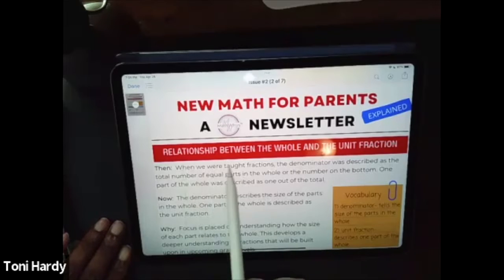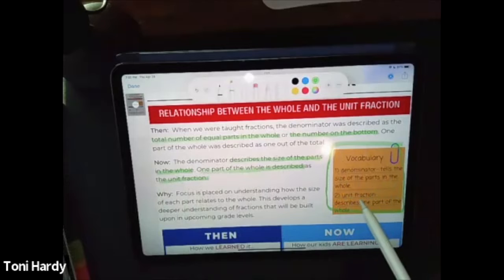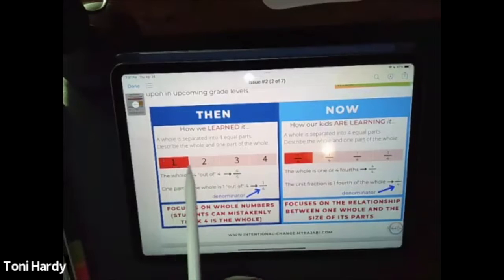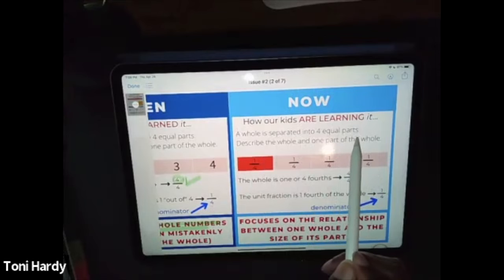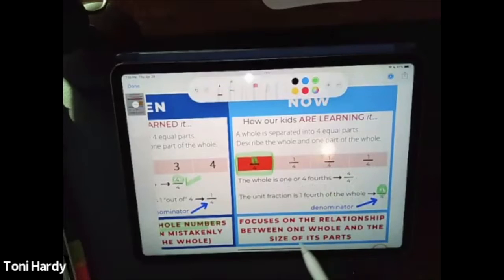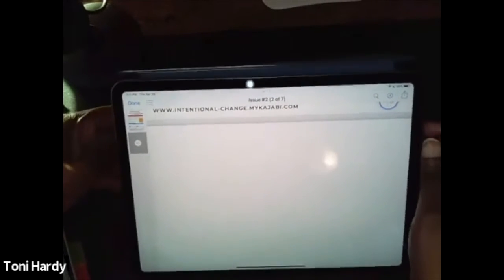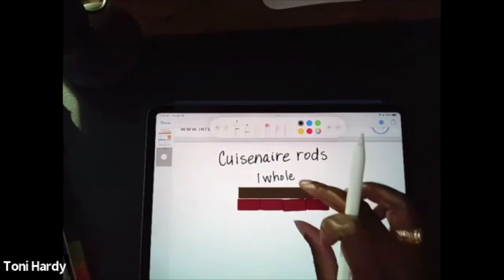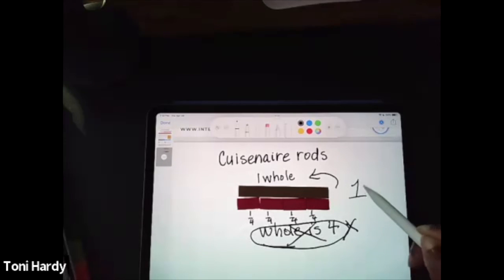New Math For Parents EXPLAINED Issue #2: Relationship Between the Whole and the Unit Fraction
This video explains the relationship between 1 whole and its unit fraction.